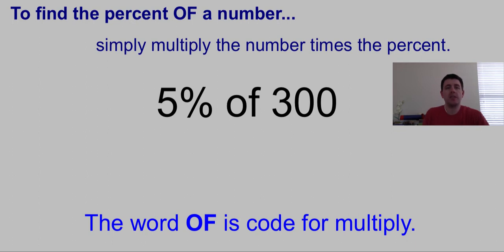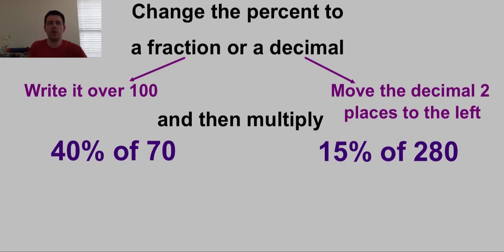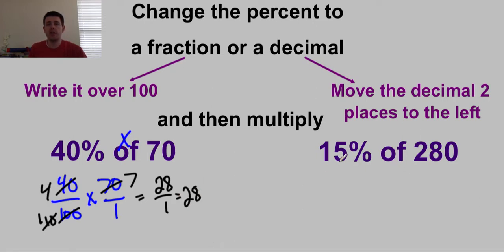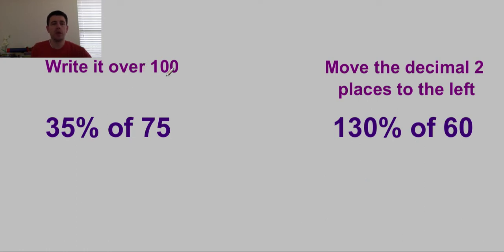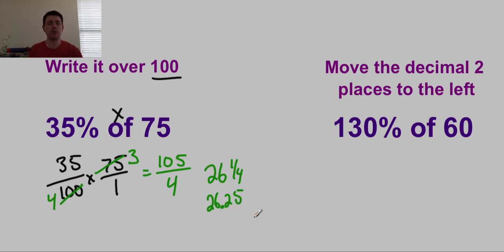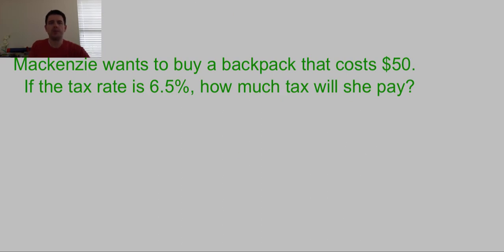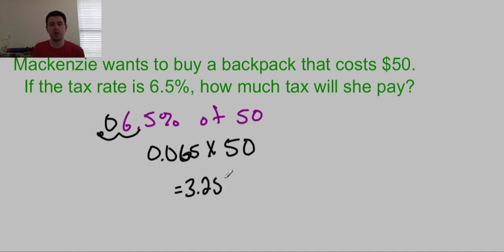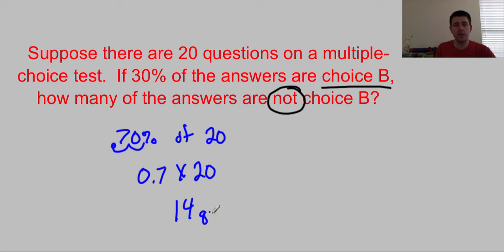Percent of a Number Video